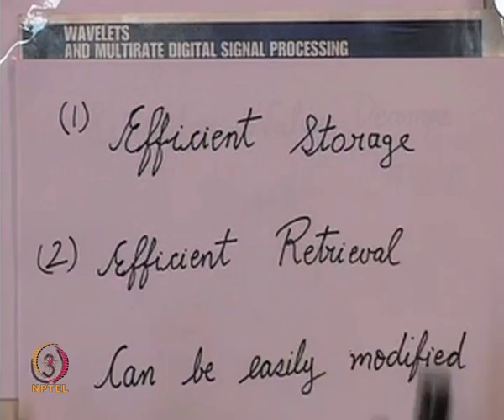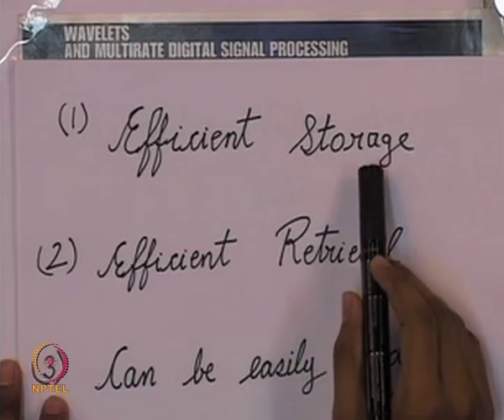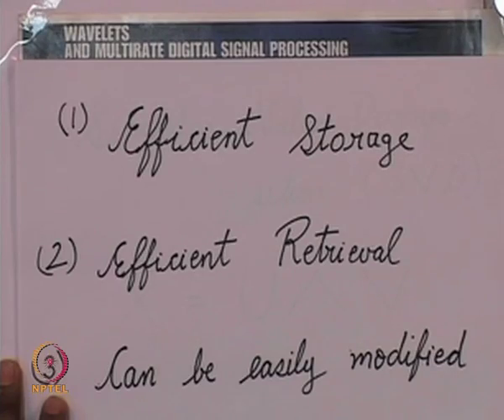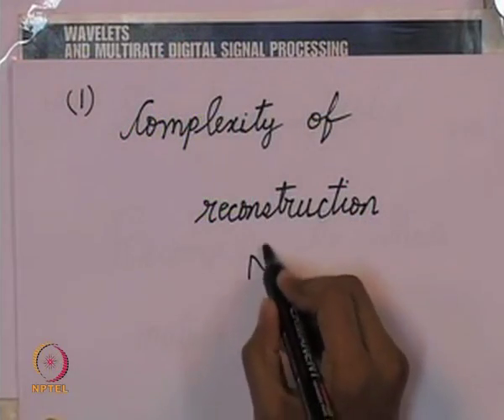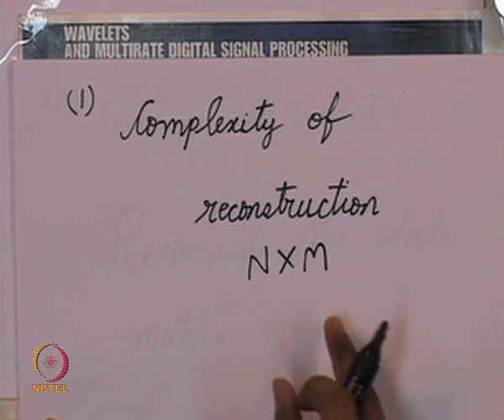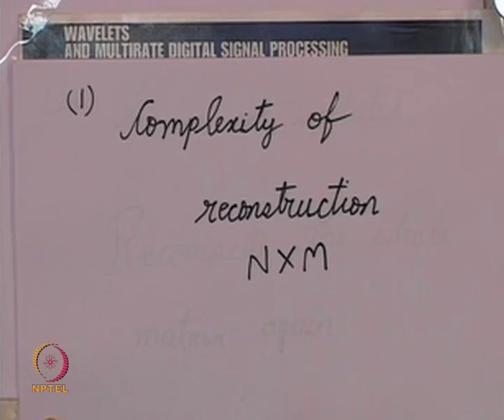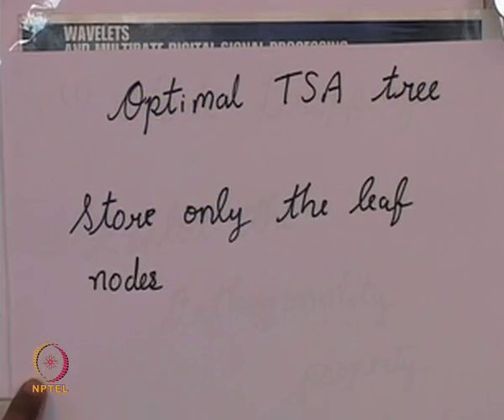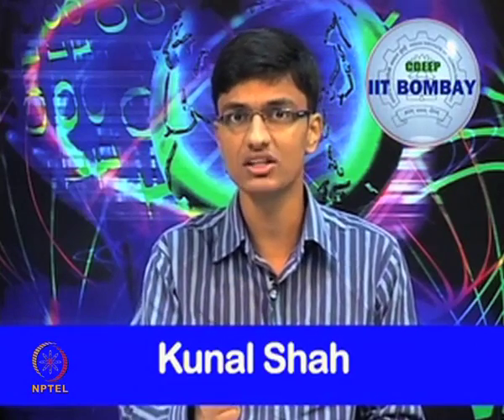Mod-01 Lec-38 The Applications *Data Mining, *Face Recognition